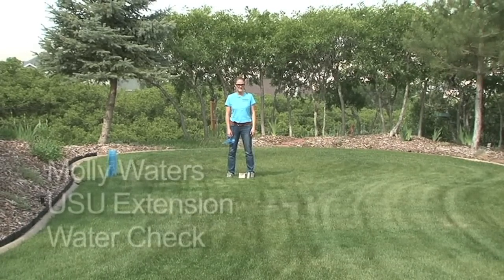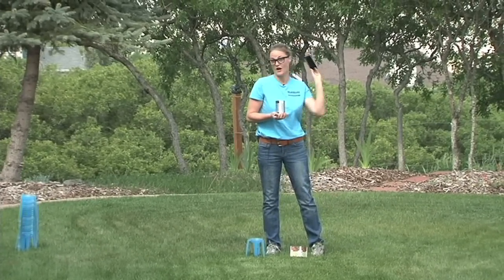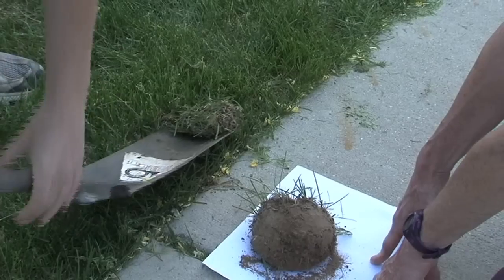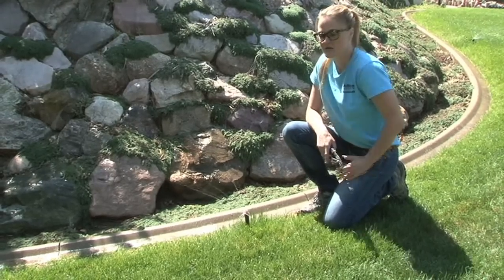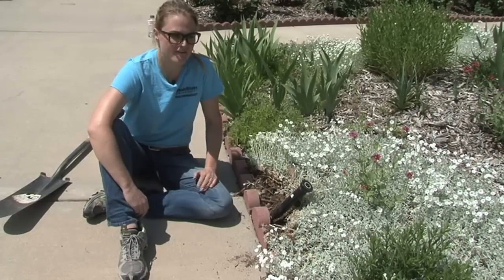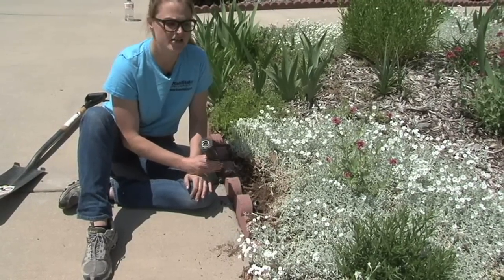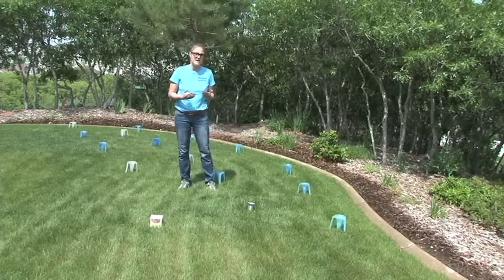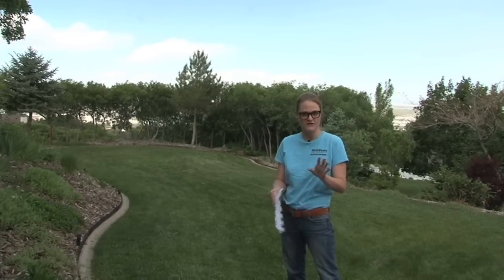How to Do Your Own Water Check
Learn how to do your own water check.

slowtheflow.org offers free Water Checks in most Northern Utah counties.